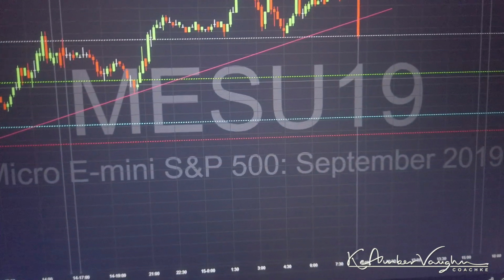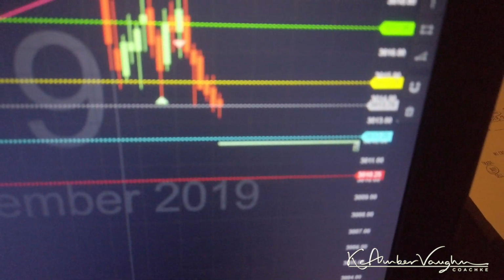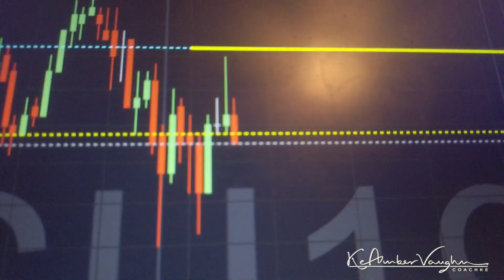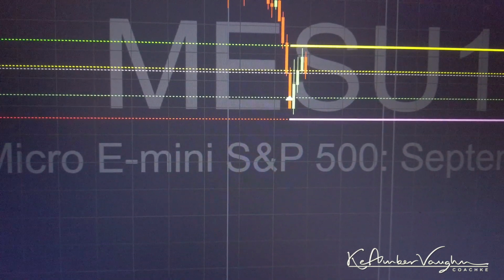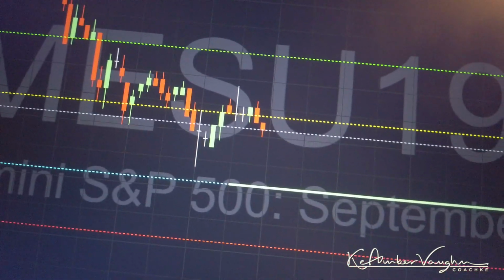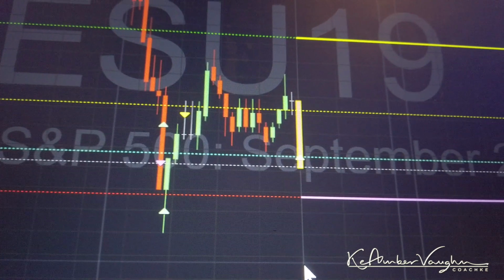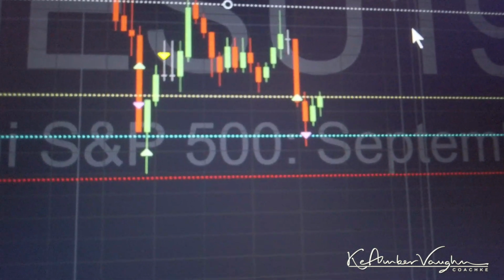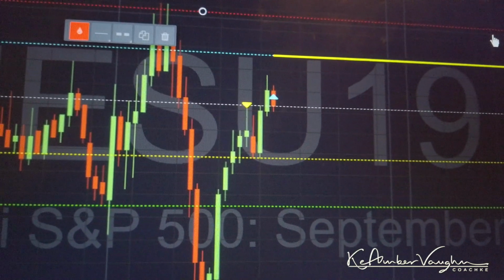Weekly LIVE Day Trading Vlog | Week 2 | KeAmber Vaughn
Platform Used: CQG (NinjaTrader)

Stickers ►
Create 365 Budget Sticker Book

The Happy Planner Memory Keeping Dates & Holidays Sticker Book

Create 365 Seasonal Sticker Book

The Happy Planner Colorful Boxes Sticker Book

The Happy Planner Budget Sticker Pad

Agenda 52 Payday, Foiled Sticker Pack (no listing)

Camera (Budget Videos)
Vlogging Camera